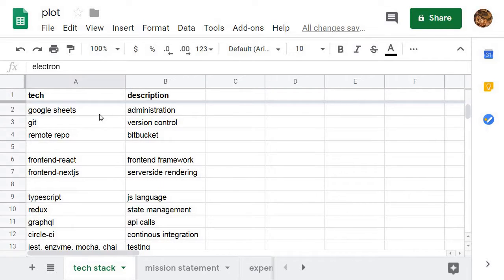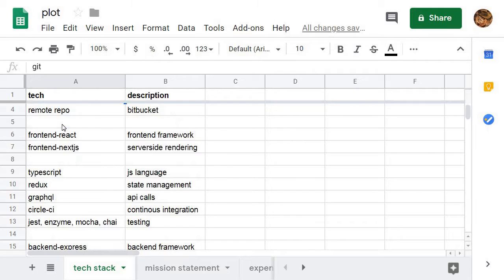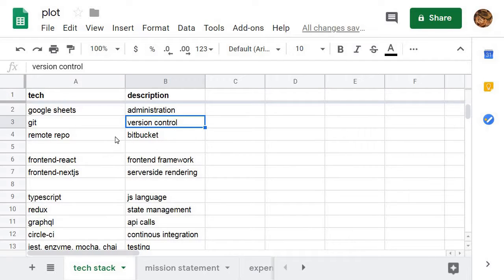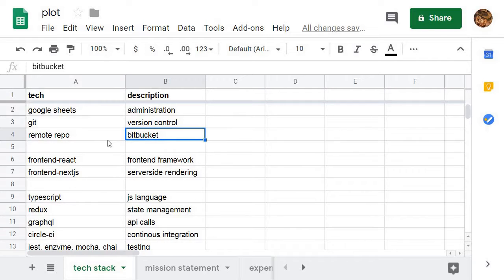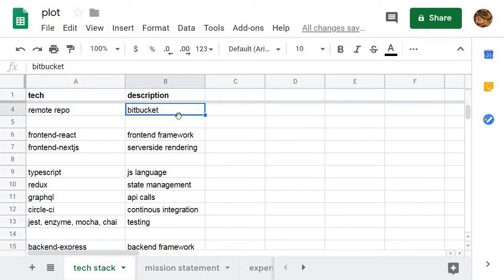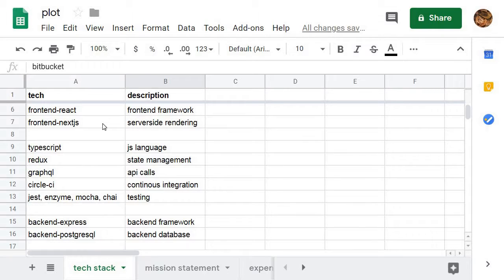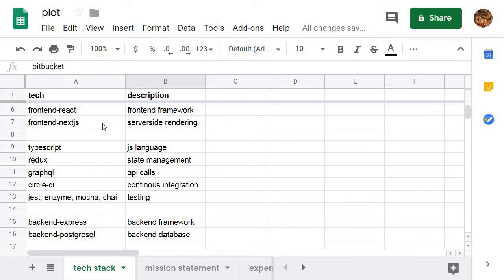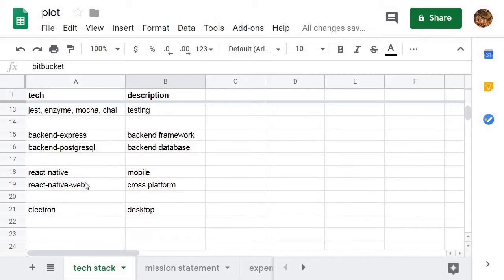High Tech Start Up Tutorial - TECH STACK